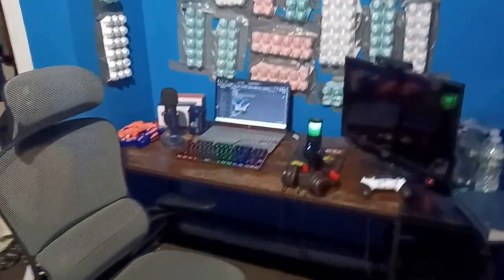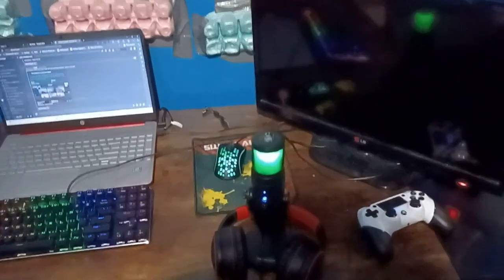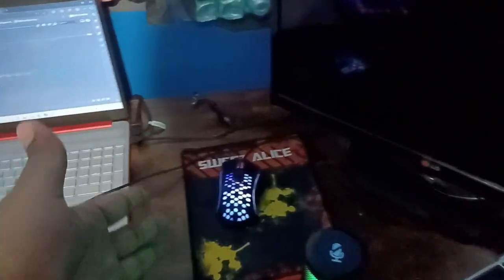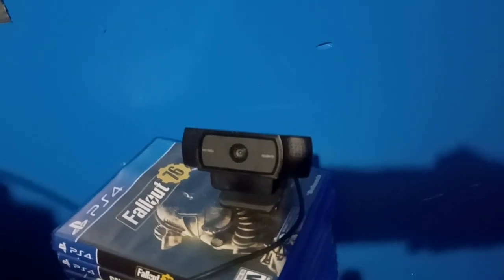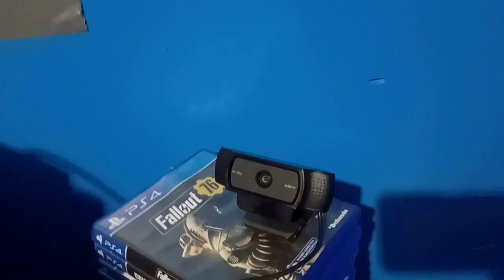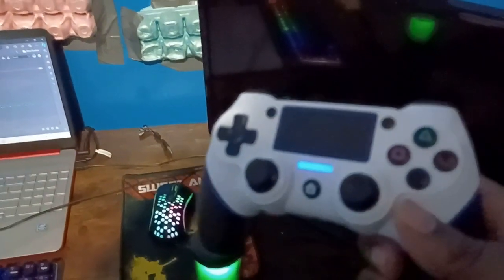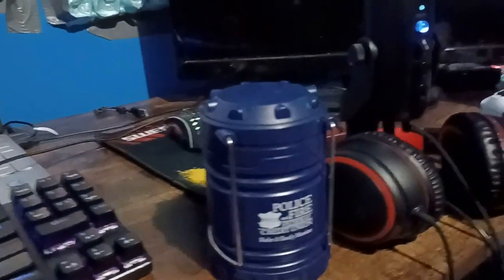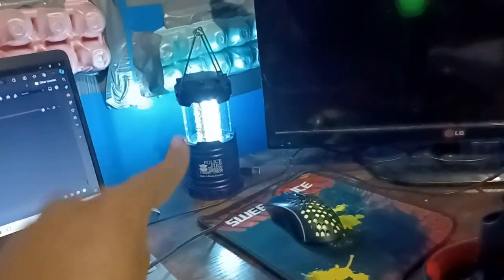500 subscribers Setup video!